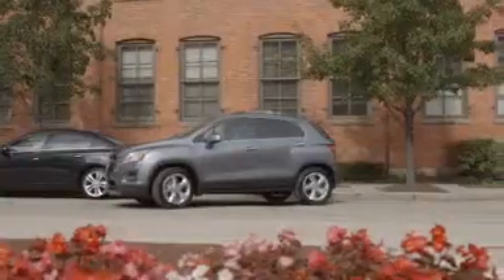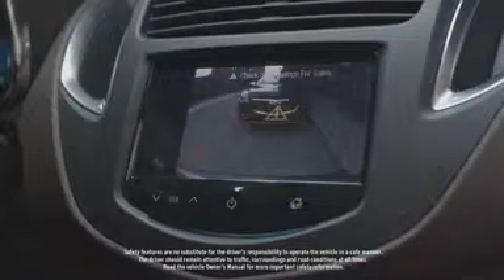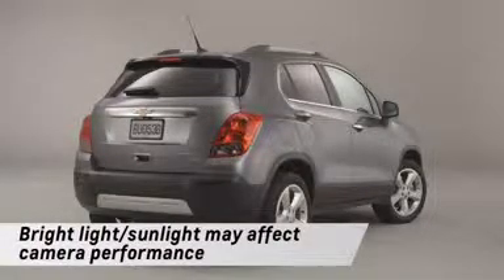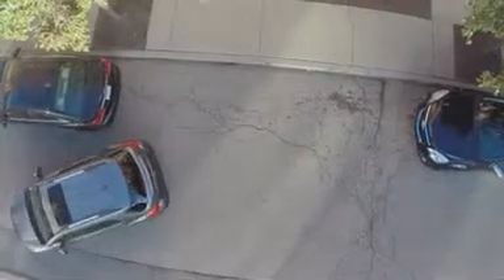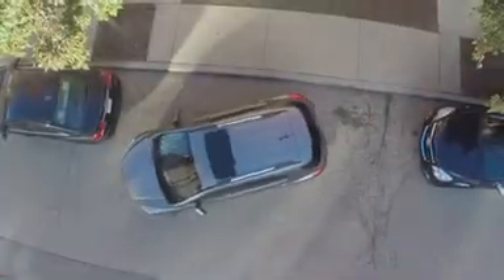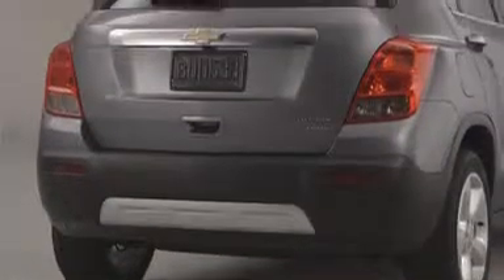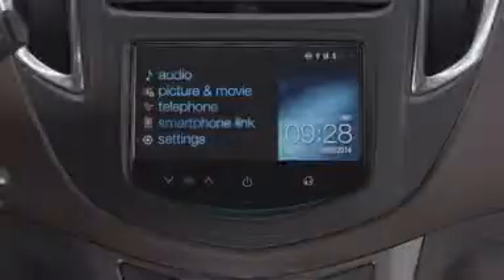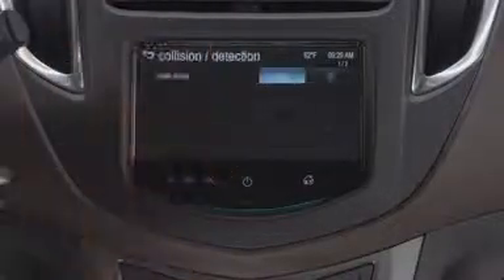Chevy Trax Video Tutorial 2015 how to rear camera rear park assist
Chevy Trax Video Tutorial 2015 how to use rear camera rear park assist Ron Westphal Chevy in Aurora, IL.

We are a family owned Chevrolet dealership in Aurora, IL near Naperville and Plainfield.  If you live in Chicago we are only 1 hour or less away from your front door.  And, we are only minutes from Montgomery, Oswego, Batavia, Elburn, Joliet, Bolingbrook, Sugar Grove, Yorkville, Wheaton and many other communities in the Fox Valley Area.

We have the all new Chevrolet Trax available for sale or lease.